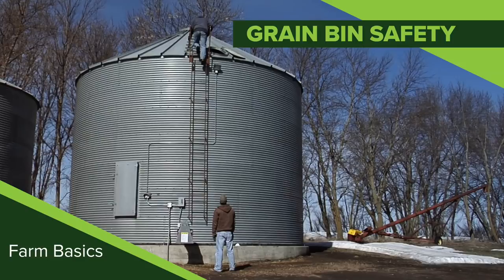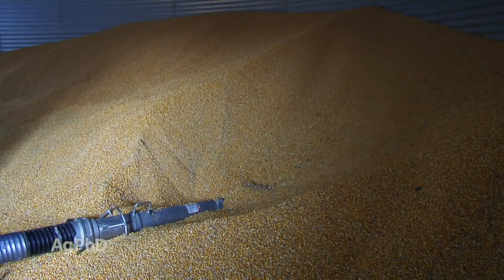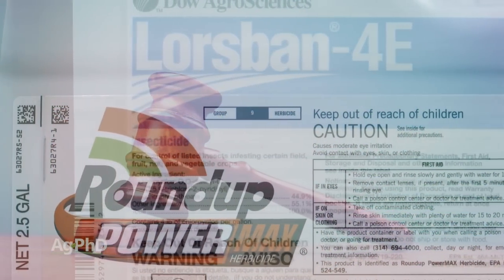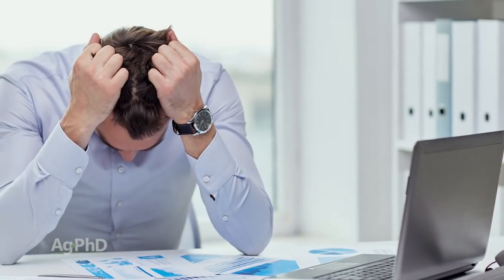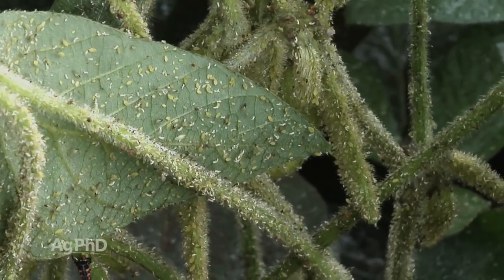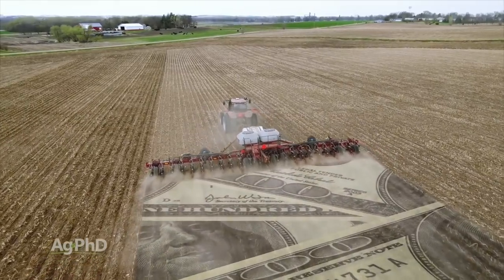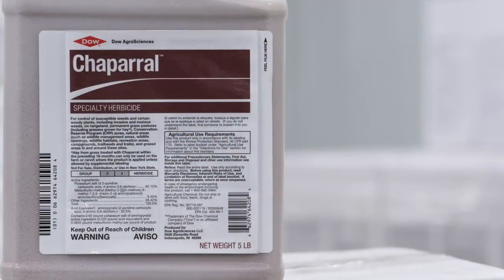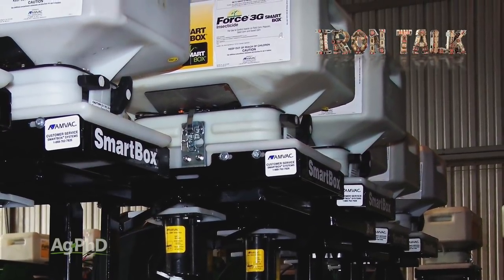Ag PhD Show #1081 (Air Date 12-23-18)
During this week's show, Brian and Darren Hefty look back at 2018, and take a look at the opportunities and challenges coming up in 2019. They also discuss grain bin safety, the Week of the Week, and Smartbox systems.